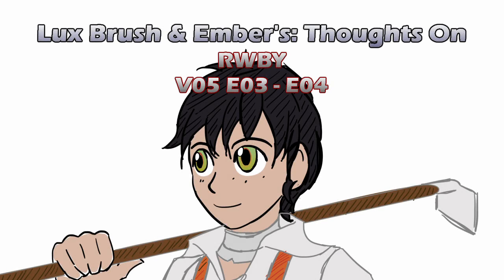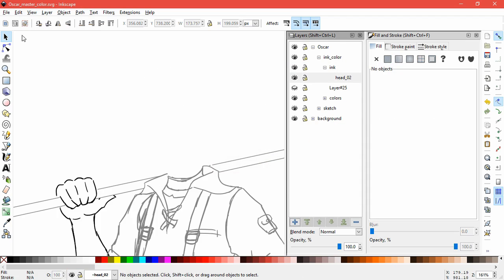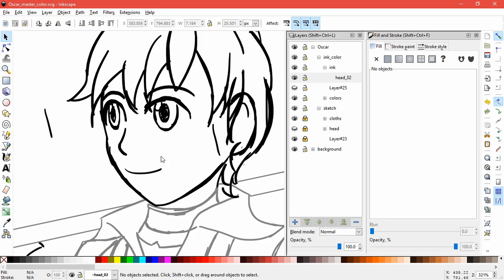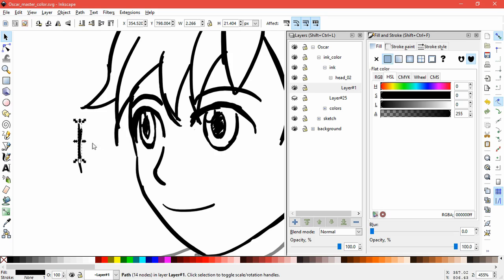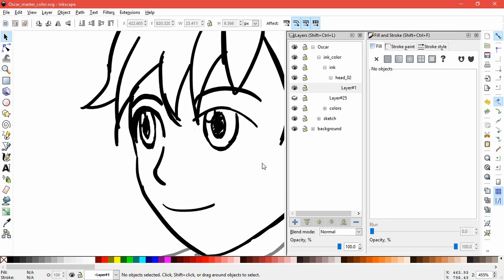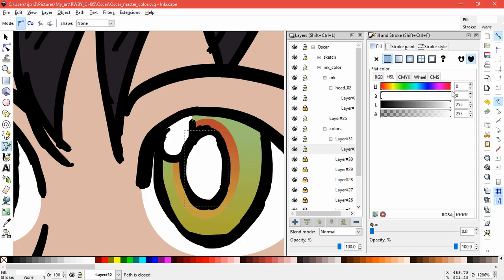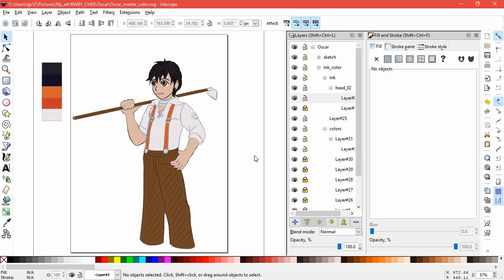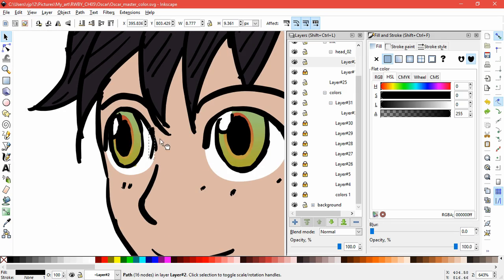Unforeseen Complications & Lighting the Fire - Our thoughts on RWBY V05E03-E04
New volume of RWBY, new thoughts. ^_^
Blake's book becomes real as the tale of Ozpin is shared.

And the art this time is a coloring of my Oscar sketch from the last volume of RWBY.

And here's a link to the Extra Credits video mentioned about pacing.

And here's links to the episodes on Roosterteeth.com.